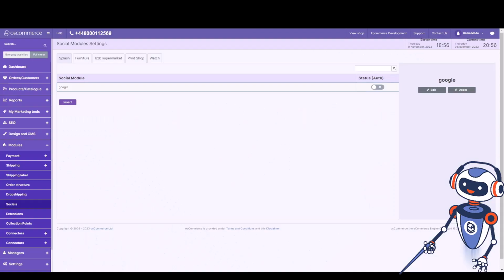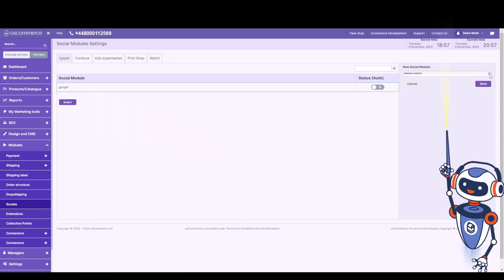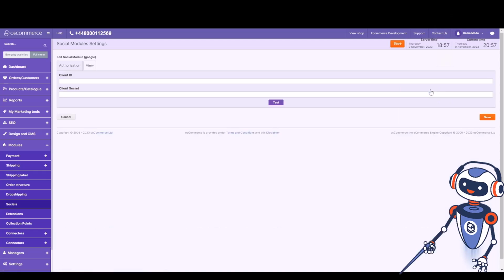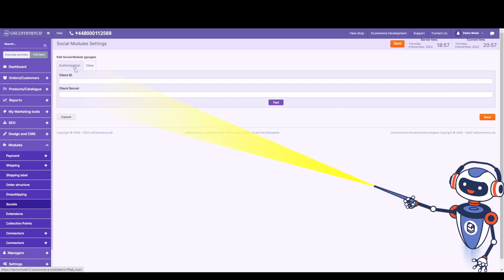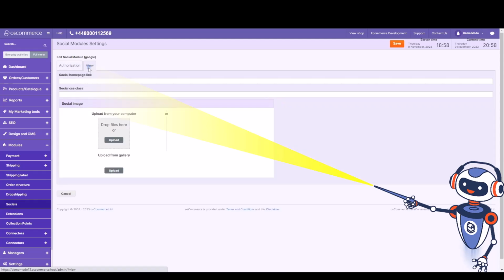Seamless Social Media Integration | Connect Your Website with Popular Platforms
Boost your website’s engagement by integrating social media platforms directly from your admin area. 🌐
In this step-by-step video, we’ll show you how to connect and customize your social modules with ease.

✅ Access Modules → Socials in your website admin
✅ Insert popular platforms: Google, Facebook, Twitter, LinkedIn, Instagram, YouTube, Amazon, PayPal
✅ Edit or delete modules to match your requirements
✅ Use the Authorization tab to set up Client ID & Client Secret for secure connections
✅ Customize the View tab: Social URL, CSS class & images for branded design

With these tools, you’ll ensure seamless integration and stronger user engagement.